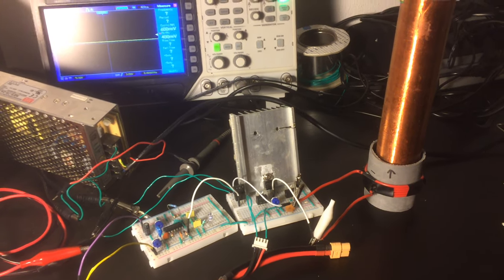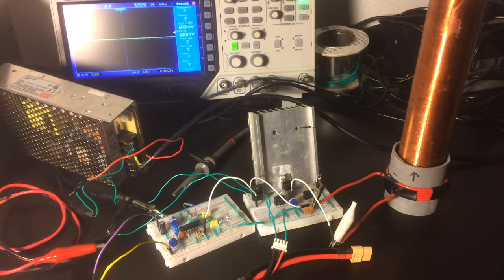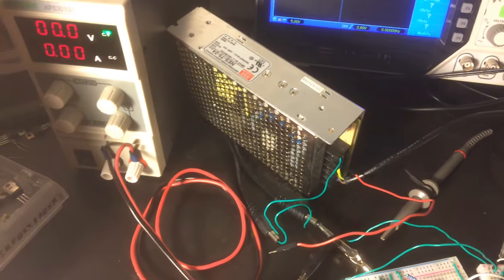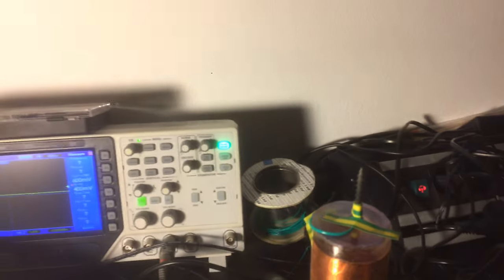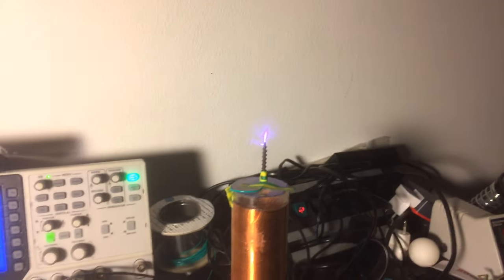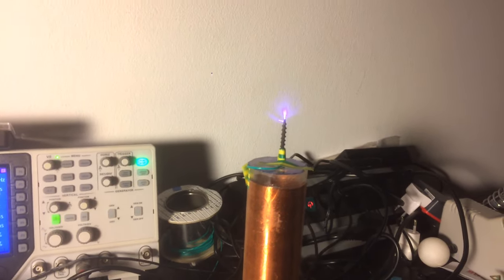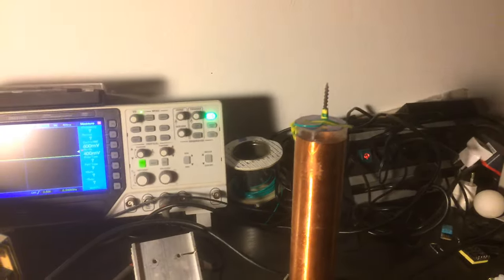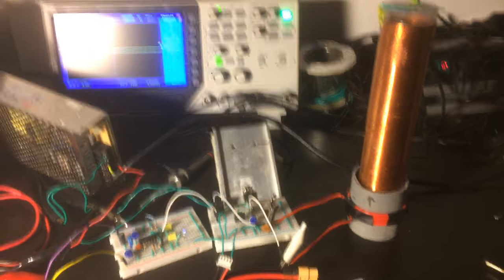Overpowered modulated Slayer Exciter Test run 100 Volt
This is a demo run of the modulated Slayer Exciter circuit at 100 volts. This circuit is not your average Slayer Exciter but a TRUE BEAST that can draw 150+ watts and give 10+ cm breakout running in modulated mode at 100 volts input! I would extrapolate 300 watts is possible in CW mode at the same voltage. For some reason the breakout did not show very well on camera. In person it is much brighter and surprisingly loud.

I am using a FQP9N50 MOSFET for driving the Slayer Exciter and I am using a generic 640 type MOSFET for PWM switching. The modulator is driven by a TL494 as a class D amp, credits for the modulator go . I will be uploading a video with detail on how I built this circuit and how it works shortly along with all the circuit diagrams.

Test song: The Belairs - Squad Car .